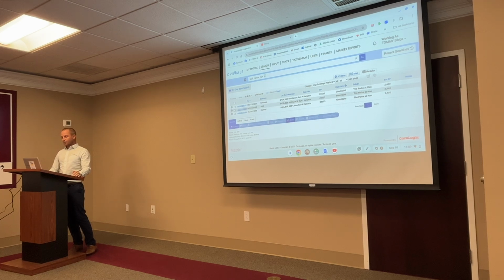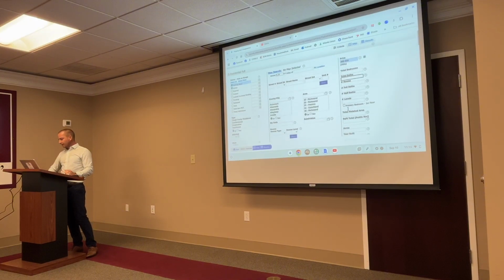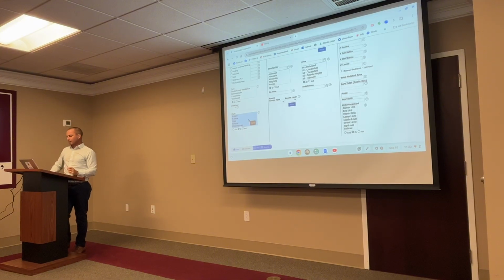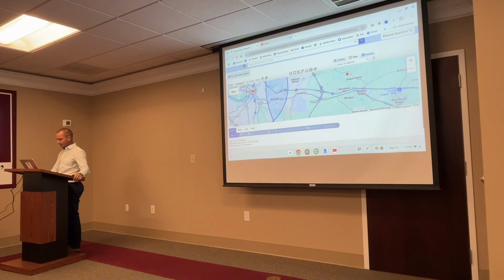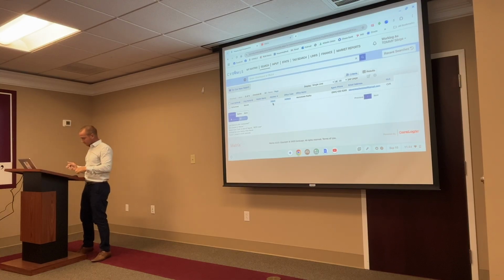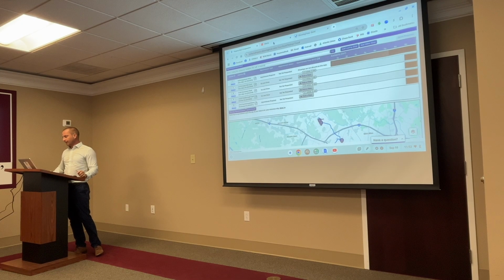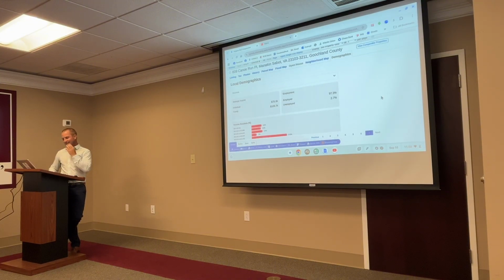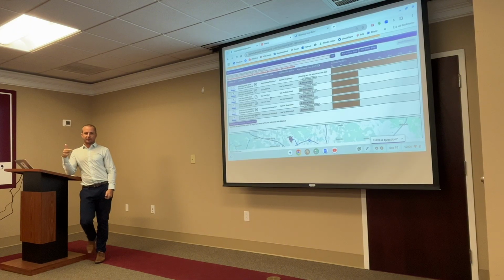MLS Training: Tips, Tricks, & Tools - Hometown University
Tommy Sibiga led our agents through some of the different tricks and tools in MLS to grab more data and help you become more knowledgeable for your clients. Check it out, we hope you enjoy!!